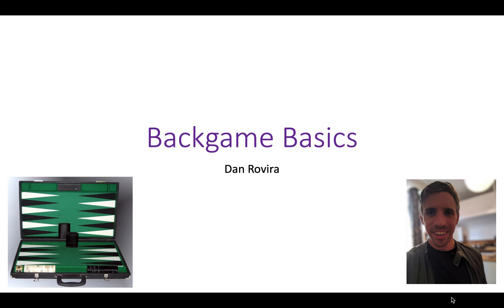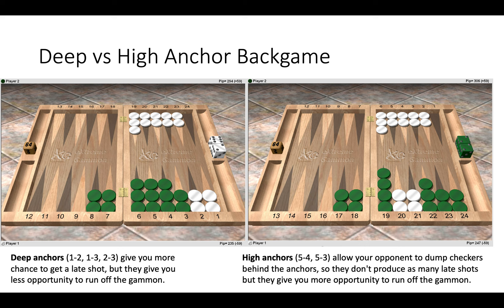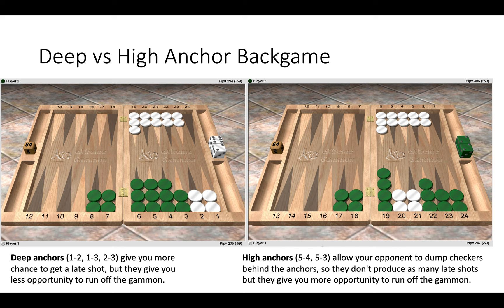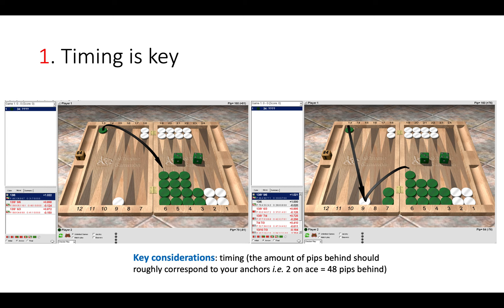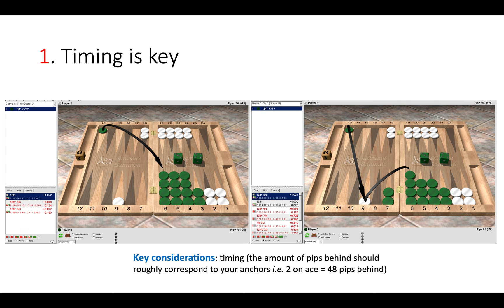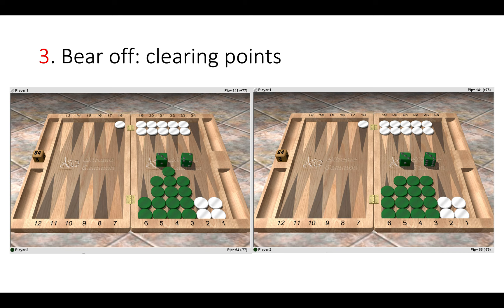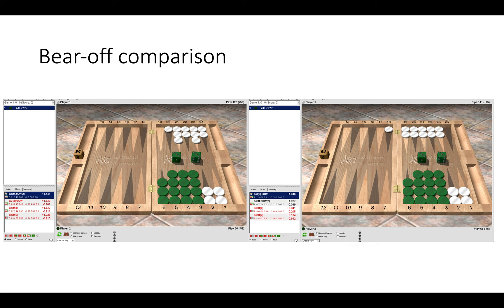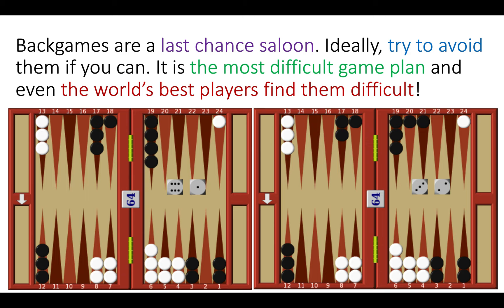Backgammon: Backgame Basics (Lesson 34)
Backgames have a well-deserved reputation of being fiendishly complicated. In this video, I offer a short introduction into some of the thinking you need should you be unlucky enough to encounter these head-scratching backgame scenarios over the board.

To simplify things, I have also not focused on cube action on these positions. Often is the case when opponent has several checkers back, it is best to play on for 'too good' - and thus play on for a undoubled gammon - which is the case in the two final 33 positions.